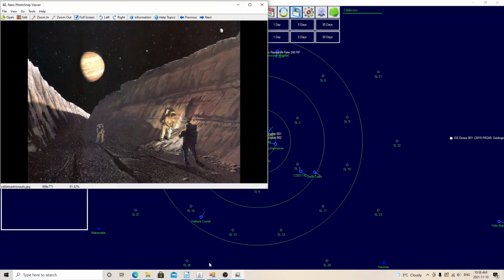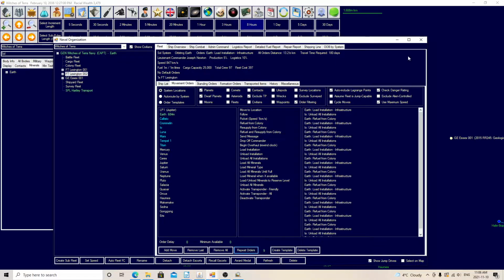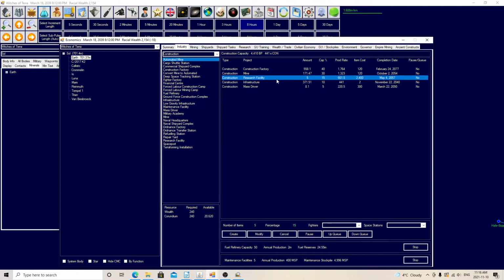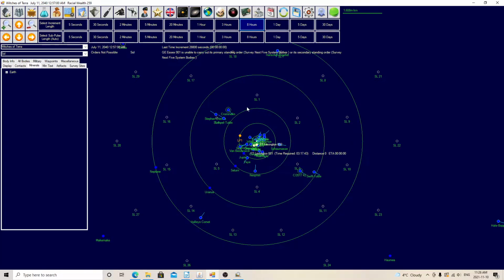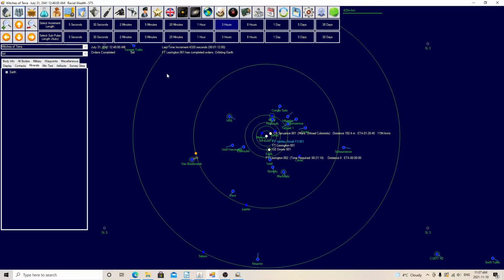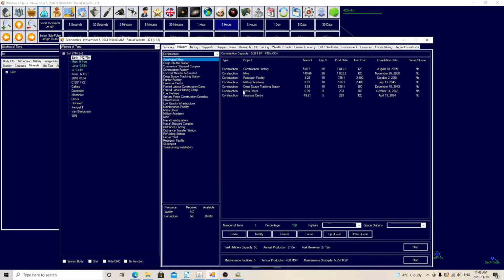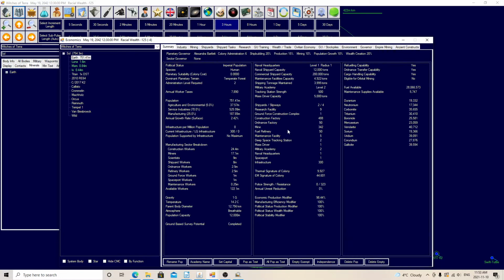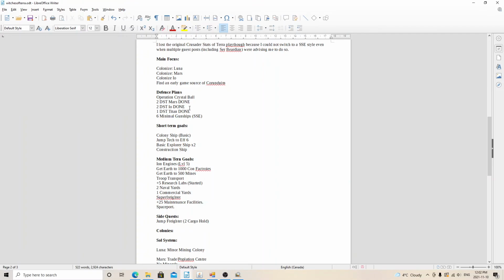Let's Teach Aurora 4x C#: Witches of Terra: Episode 2 Playstyles, Planning and Getting Stuff Done.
I was so intense while I was recording this episode that I had to drink a Red Bull afterwards in order to calm down.

But yes we get a lot accomplished here.

NOTES on Playing Styles. (If anyone want to post this on the forums feel free to do so.)

Smart, Small and Efficient: This is the CORRECT way to play Aurora 4x. You HAVE to do this at the highest difficult settings. Most Aurora LP ers try to do something like this. Reddit and most of the forum posts encourage this style.

If you are playing SSE at anything close to 100% efficiency rating your beard will start to grow faster and might even turn white.

Heavy use of fighters and carriers. Small specialized ships.
Goals is to use minerals and building capacity efficiently.

In Wizard talk: SSE is about using every single spell in your spellbook and spending your MP efficiently in order to take down as many monsters as you can before you head back to town with most Gold and Gems you and your minions can carry.

This play style let’s an Aurora 4x player really really FLEX if they have any kind of math skills or an engineering degree.

Big, Brutal and Awesome: This is the FUN way to play Aurora 4x. You don’t always win but there’s always plenty of fireworks and space debris.

If you are doing a top tier BBA playthrough you will hear the Hulk Hogan theme song in the background, during large space battles and ground invasions.

No use of fighters or FACs. Large multi-role ships.
Goal is to use the player’s time and attention span as the limiting resource.

BBA is a very bad style against the Star Swarm.

In Wizard Talk: BBA is about kicking down the door screaming YOLO!!! and dropping fireballs and chain lightning spells like a legend. You don’t get as much treasure and XP but trust me it’s worth it.

“Making it rain until the Gallicite runs out!”

A GREAT player should be able to switch between the two play styles in the middle of a game without skipping a beat.

I lost the original Crusader States of Terra playthough because I could not switch to a SSE style even when multiple guest posts (including Ser Beardian) were advising me to do so.